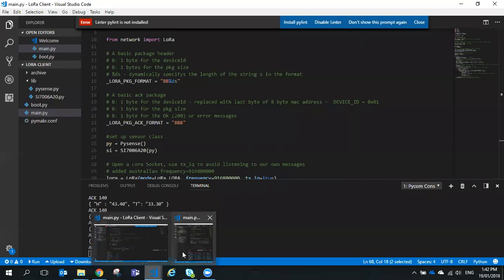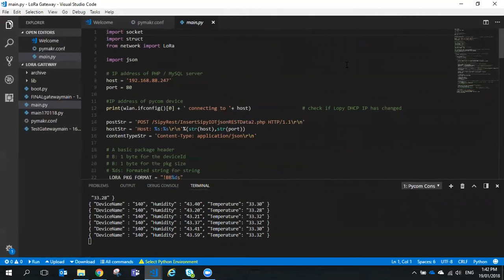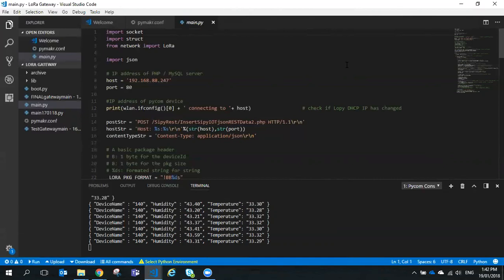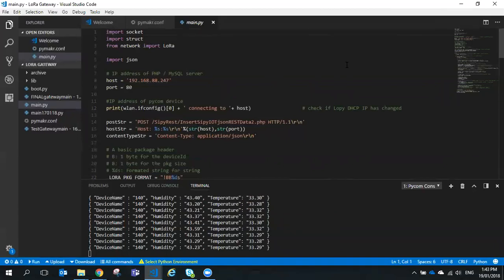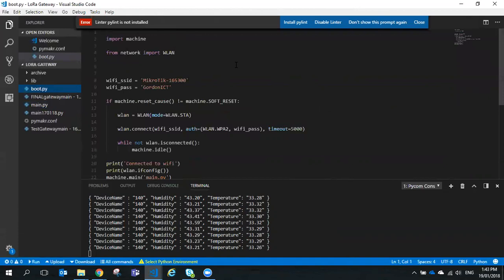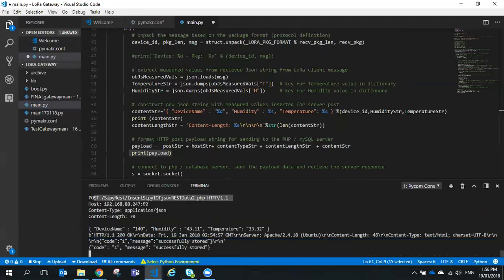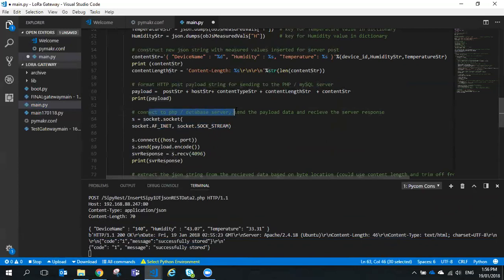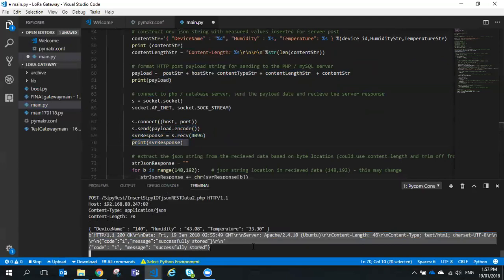Pycom Lopy LoRa Gateway logging to MySQL database using WiFi JsOn REST data and PHP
Pycom Lopy and Pysense LoRa gateway Python code explanation.
The MicroPython code is logging IOT temperature data received from  a Lopy LoRa client to a MySQL database via Wifi